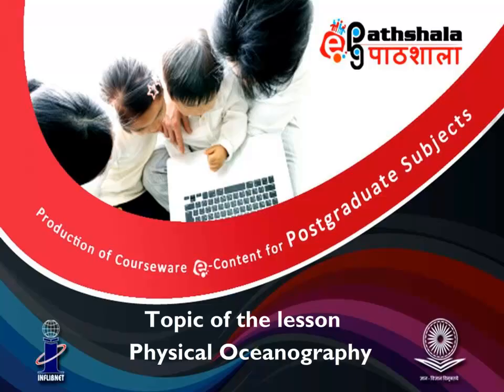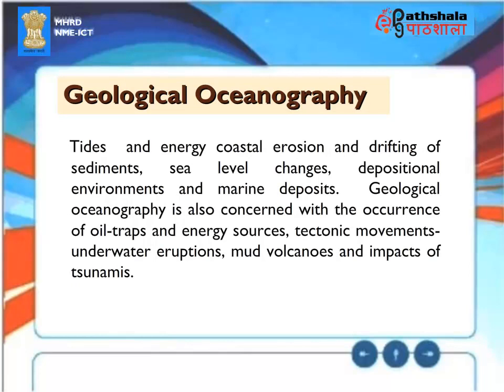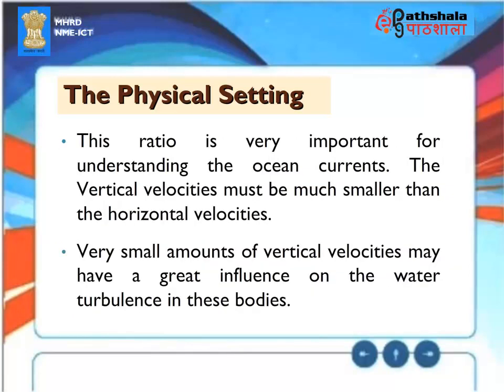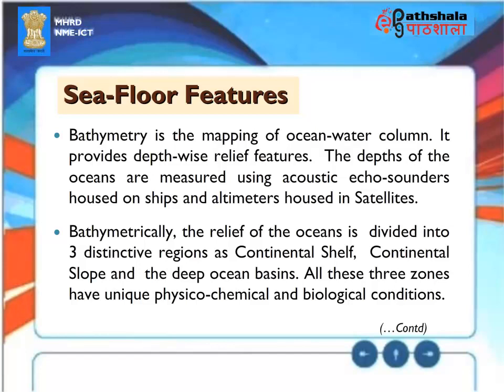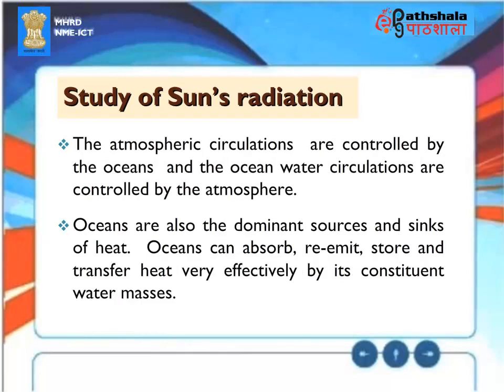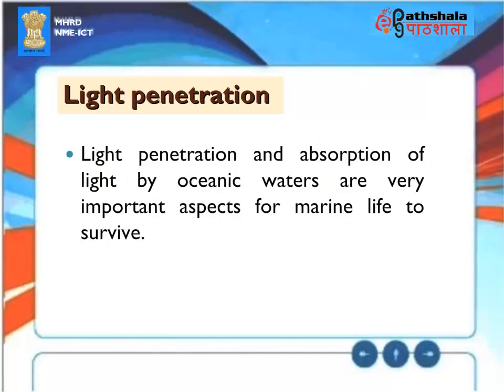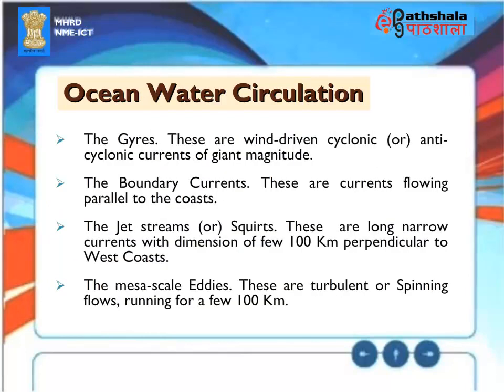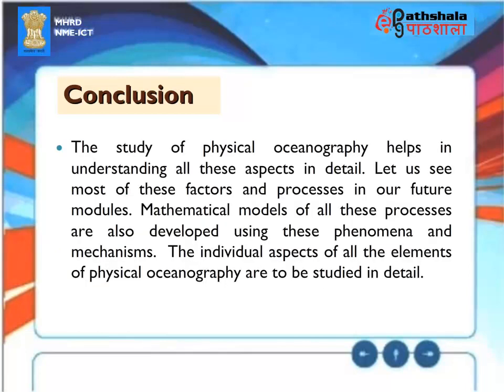009 Physical Oceanography (ES)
Subject:Earth Sciences
Paper:Oceanography